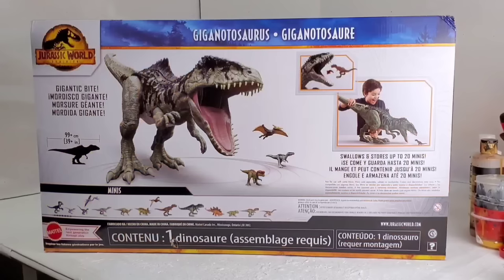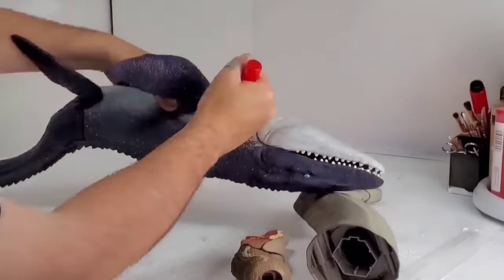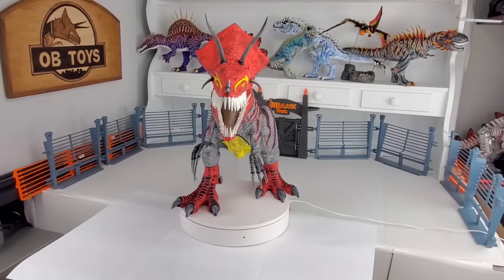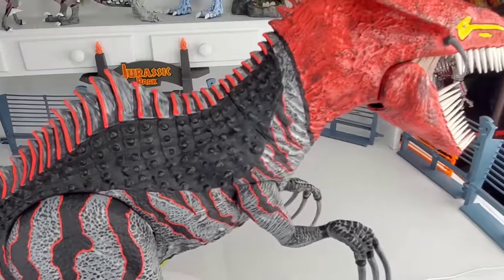CUSTOM OB TOYS SUPER COLOSSAL MOSA GIGA ULTIMASAURUS | MOSASAURUS GIGANOTOSAURUS HYBRID DINOSAUR TOY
In this video I show how I made my Custom Mattel SUPER COLOSSAL MOSA GIGA ULTIMASAURUS , GLOW IN THE DARK MOSASAURUS, GIGANOTOSAURUS, THERIZINOSAURUS, ANKYLOSAURUS, TRICERATOPS, VELOCIRAPTOR HYBRID REPAINT.  I take you through the process of making the figure.  Jurassic Park Builder, Jurassic World the game and Other games my customs are based on are Jurassic World Alive, Jurassic World Evolution and many more.

Art Supplies

1: Blikable Glow in the Dark Acrylic Paint - Fluorescent Paint for Artists – Glow Paint Set of 9 Colors (25ml/0.85oz) - Neon Craft Paint Kit with 2 Brushes - Blacklight Art Supplies for Canvas & Painting

2: Dremel 4300-5/40 High Performance Rotary Tool Kit with LED Light- 5 Attachments & 40 Accessories:

3: Superfine white Milliput 10 Pack Best Value:

4: Terracotta Milliput 10 pack Best Value:

5: Craft Smart Acrylic Paint 24PACK Value Set

6: Hot Glue Gun, MONVICT 40W Fast Heating Glue Gun Kit with A Glue Gun Stand and 30 Glue Sticks, Suction Cups & Anti-Stick Silicone Mat & On/Off Switch Design for DIY, Crafts, School Project

7: Air Dry Clay 36 Colors, Soft & Ultra Light, Modeling Clay for Kids with Accessories, Tools and Tutorials

8: SERONLINE 24pcs Polymer Clay Tools Ball Stylus Dotting Tools, Modeling Clay Sculpting Tools Set Rock Painting Kit for Sculpture Pottery.

1: Galaxy Note 10  /   512gb

2: Photography studio soft box lighting kit:

3: Remote control professional photography turntable

4: YouTube Free Music Library

5: Kinemaster app for video editing

6: Lightweight Tripod 55-Inch, Aluminum Travel/Camera/Phone Tripod with Carry Bag

Toys For The Ages Expo
Saturday August 13th 2022
32,000 sq ft. Carlisle Expo Center
100 K st Carlisle PA 17013

Early bird entry 9am-10am $10
General Admission entry 10am-3pm $5
kids 12 & under free with paying adult

Vintage toys, comics, pop culture, video games and more...

Giveaway item will be at my booth on display, tickets will be available at my booth.  the winner will be picked at 1pm , you must be present to win.